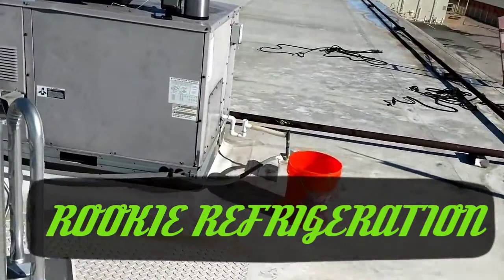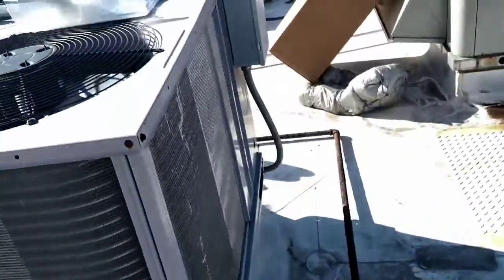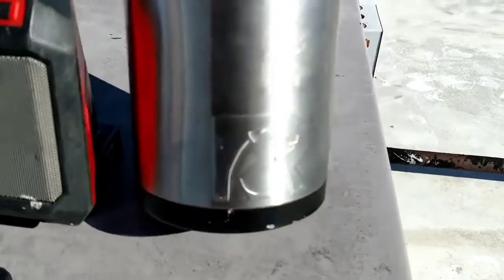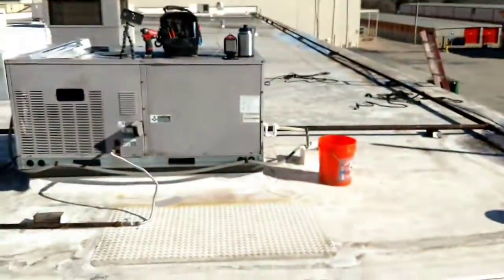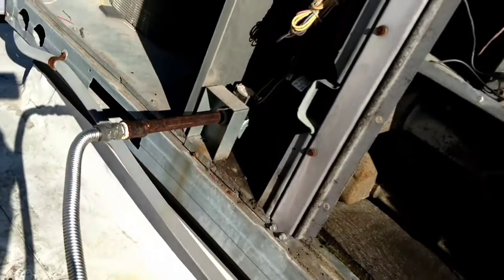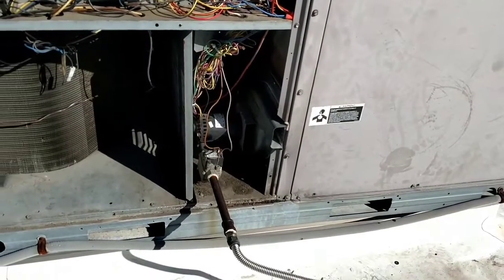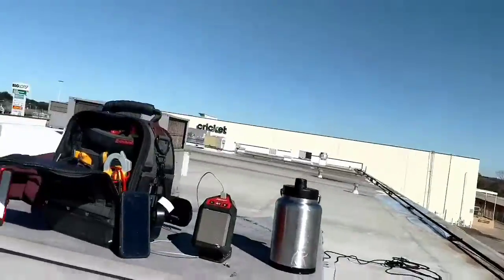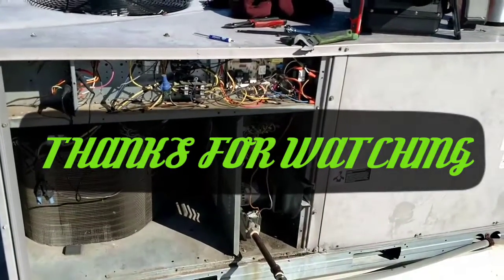HVAC: Heat Exchanger replacement on a Bryant RTU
Bryant RTU with a bad heat exchanger.  Quick and easy 3 hour job.  Make sure you get the associated parts shown in the video.  Not a bad day to do this job.